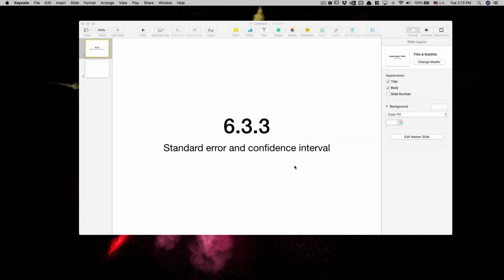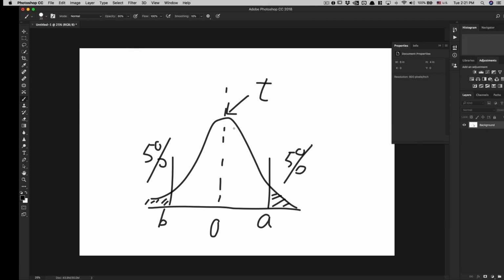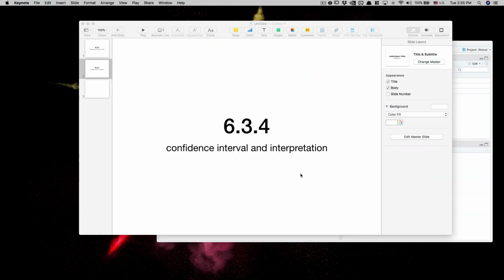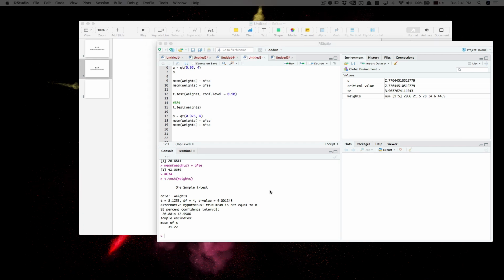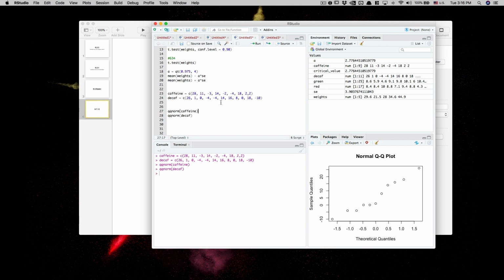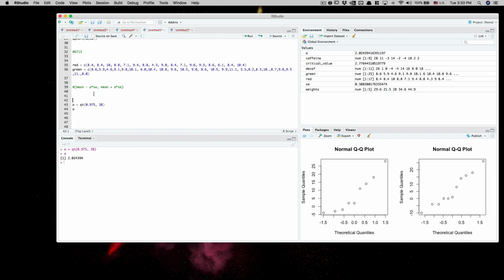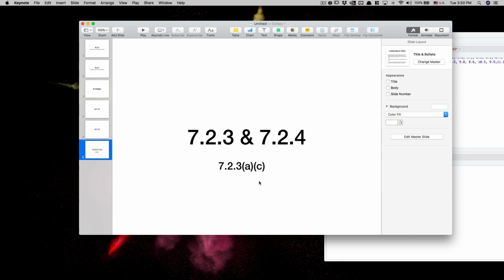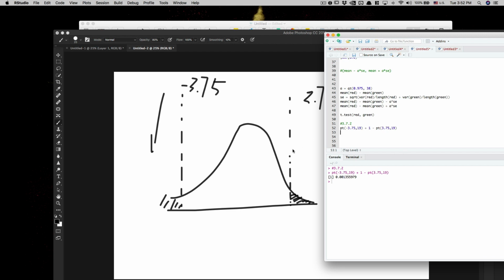STAT 205 HW4 walkthrough/R tutorial Haigang Liu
HW4: Hypothesis test and confidence interval